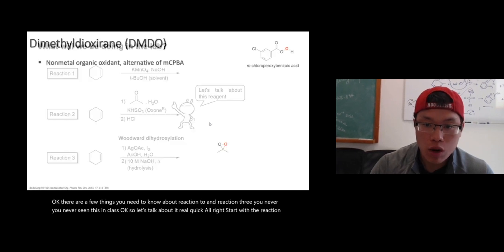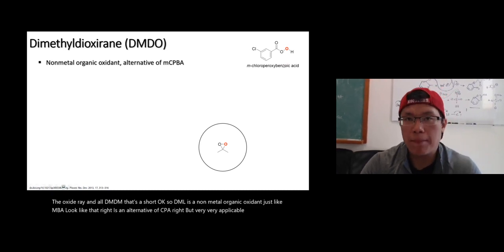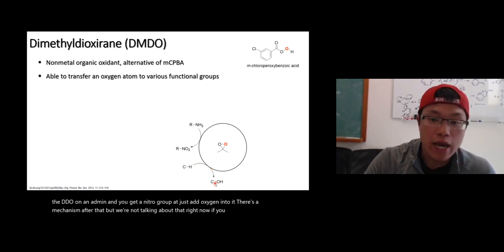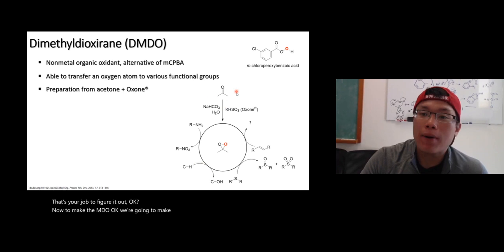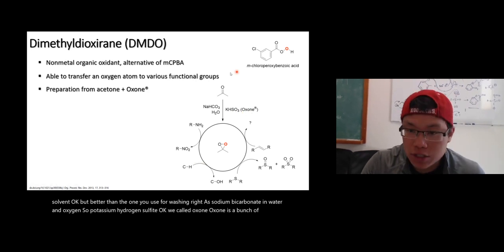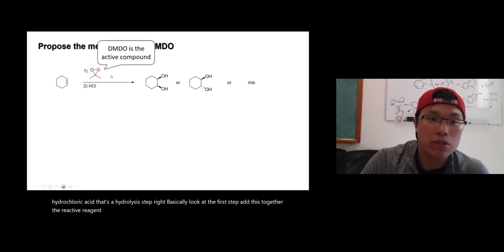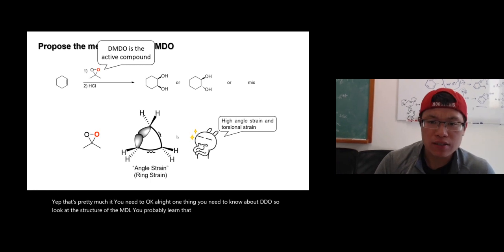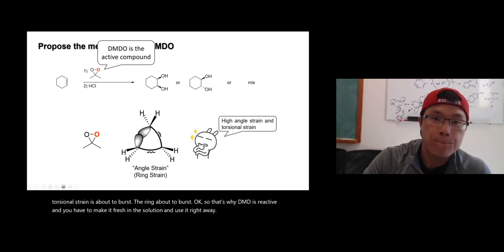Lab 7.6 - Dimethyl Dioxirane (DMDO)